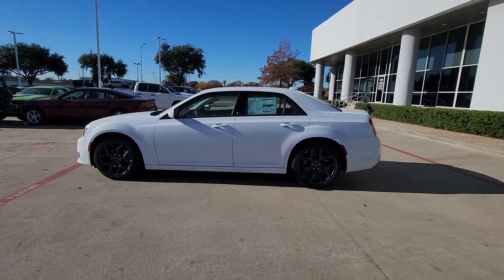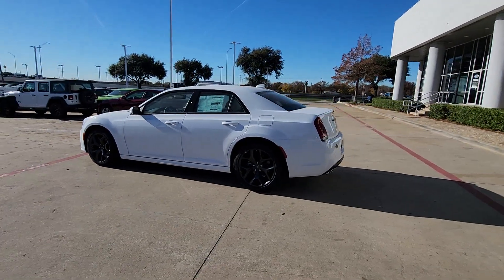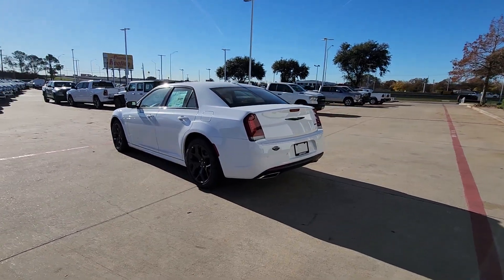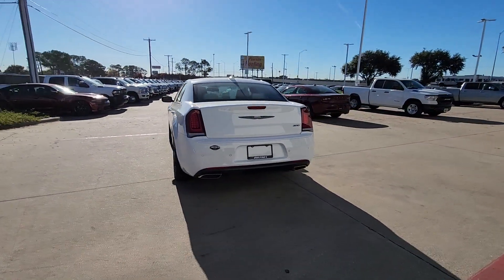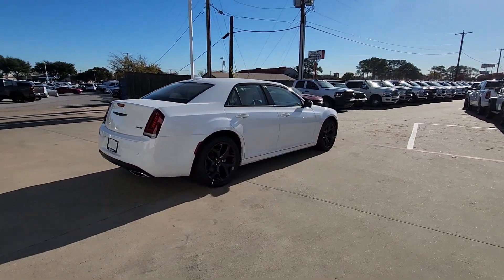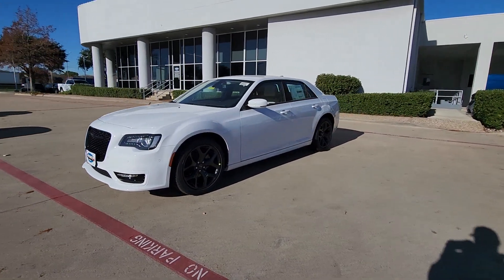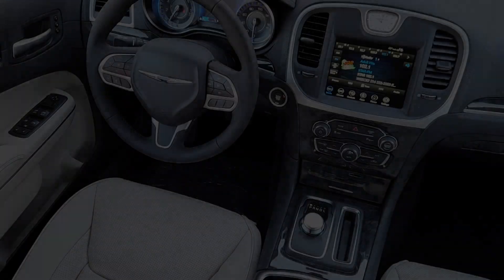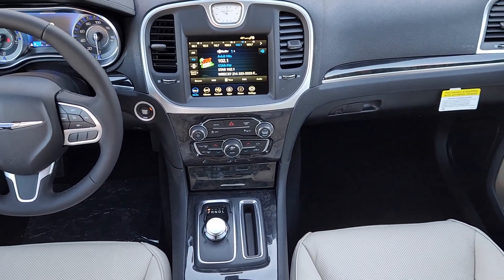2023 Chrysler 300 Touring Lewisville, Plano, Grapevine, Denton, Frisco TX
New 2023 Chrysler 300 Touring available at Huffines CDJR Lewisville located in 1024 S Stemmons Fwy, Lewisville, TX, 75067. Servicing the Lewisville, Plano, Grapevine, Denton, Frisco area.
Please mention the stock 23CC4731 when you contact the dealership for this vehicle.

Get a feel for the  2023  Chrysler 300. The 300 delivers the smart technology you need to be safe and connected, a ride that's smooth and quiet, and bold styling that conveys an air of distinction. The following are some of this vehicles highlighted options: Heated Steering Wheel
, Heated/Cooled Front Seats, Apple Carplay®/Android Auto®, Touchscreen Infotainment System, Keyless Entry, Back-Up Camera, Satellite Radio, Premium Sound System, Fog Lamps, Heated Rear Seat(s). Old-world elegance meets advanced safety and connectivity technology in the 300. Drive it today.